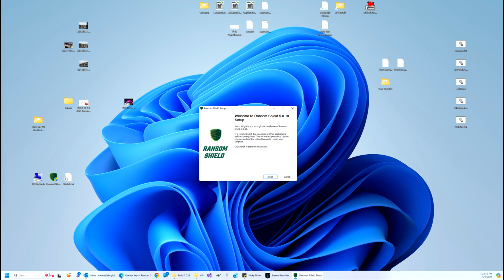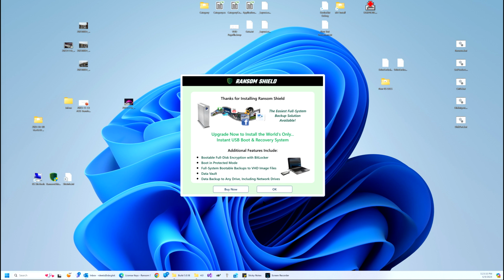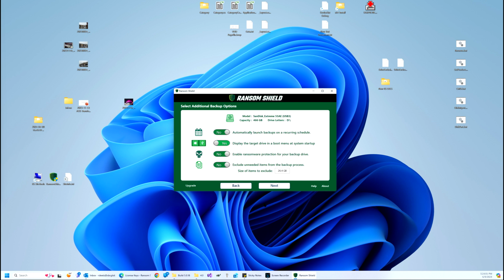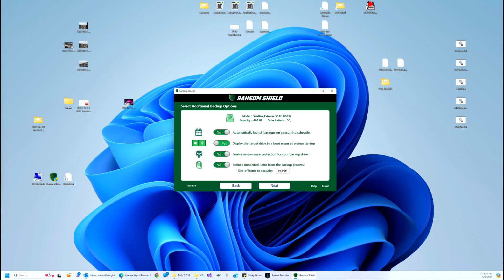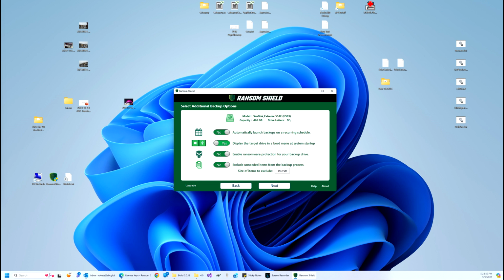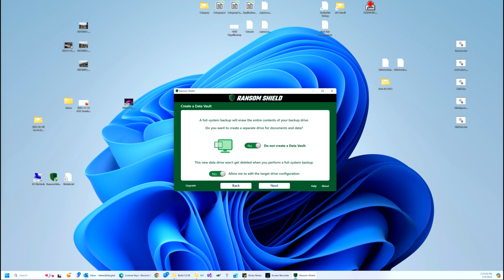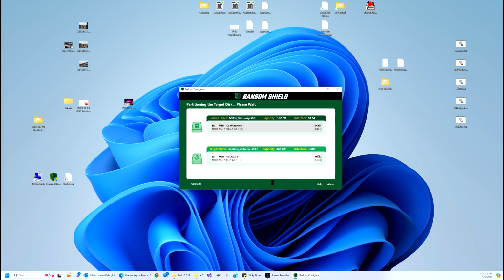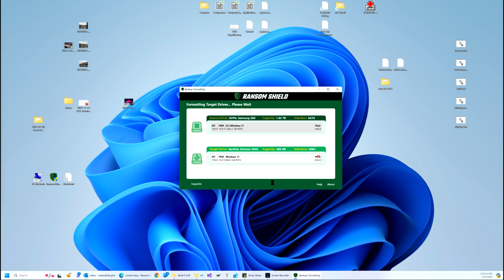Ransom Shield Installation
This video demonstrates the Ransom Shield installation process.